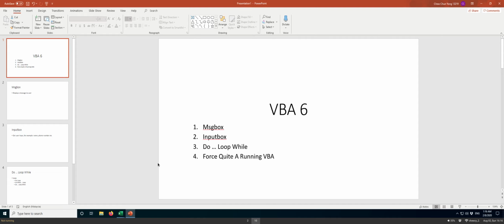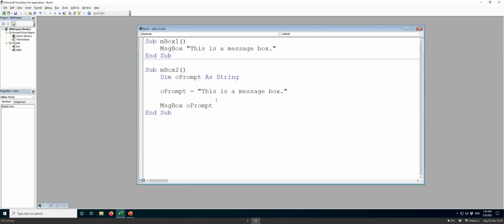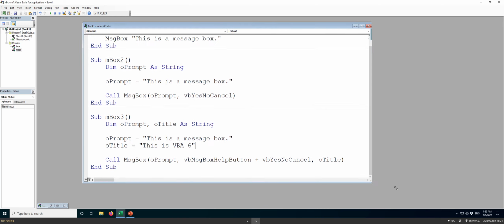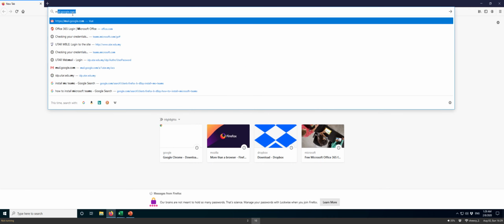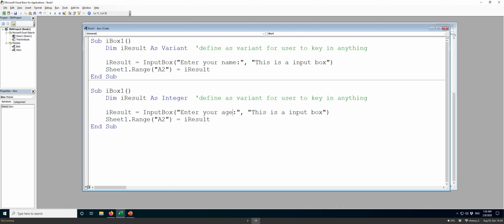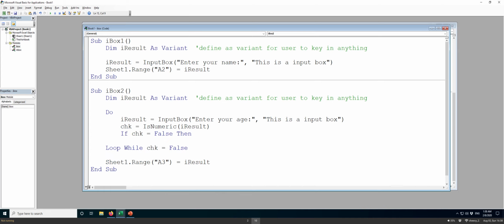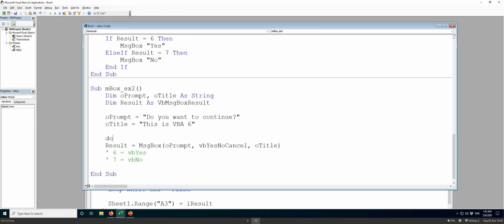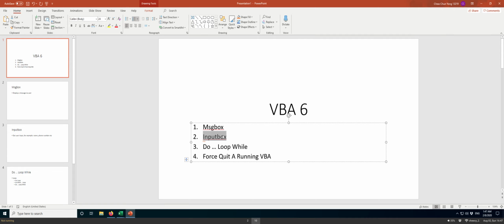VBA 6 - Msgbox and Inputbox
This video discusses about:
1. Msgbox
2. Inputbox
3. Do ... Loop While (Condition)
4. Force quite a running VBA